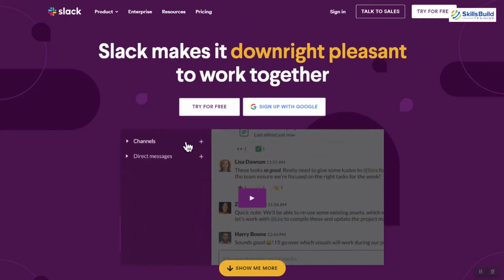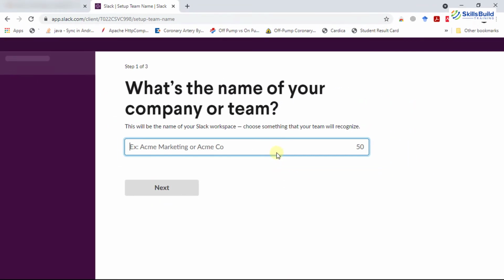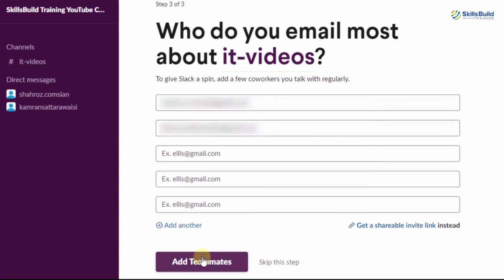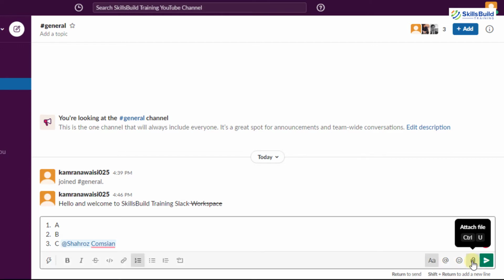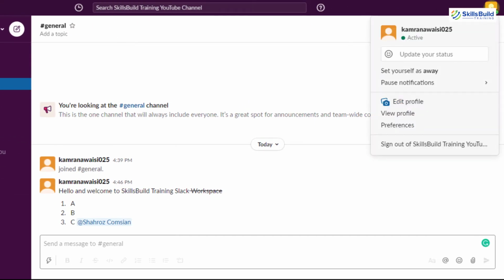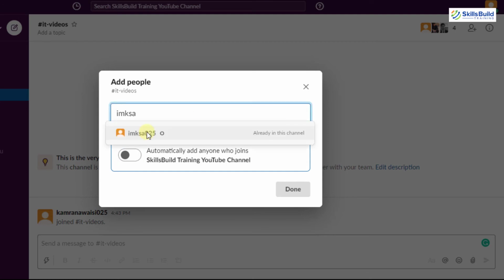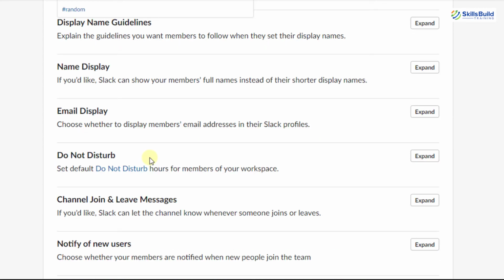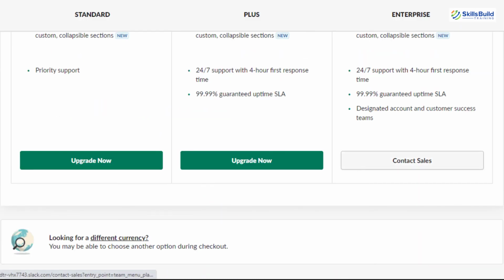How to Use Slack (Business Communication Tool) for Beginners 👉 Slack Tutorial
In today's video we'll show you how to use Slack.

Slack is a powerful business communication and collaboration tool. It's an alternative to emails. It helps to make communication simple within and between teams. It is a channel-based messaging platform, and more!

⏰Timestamps⏰

00:26 Introduction
01:46 Setup the Profile
05:45 Exploring Slack Features
14:54 Create a Channel
16:28 Settings & Administration
18:34 Pricing
20:22 Conclusion